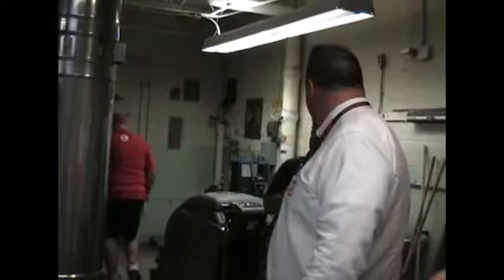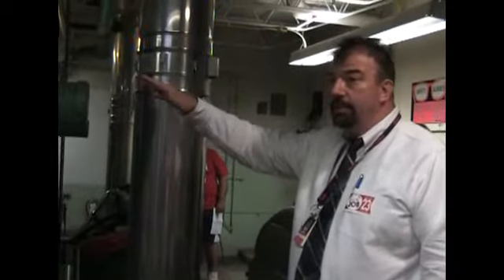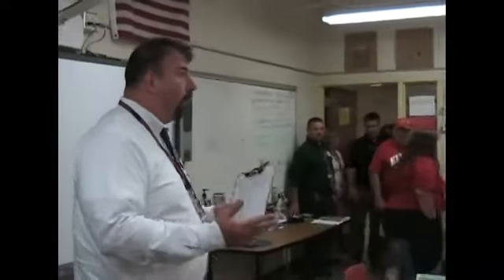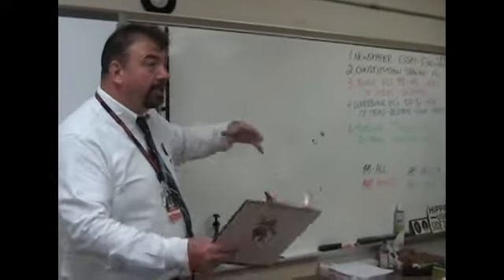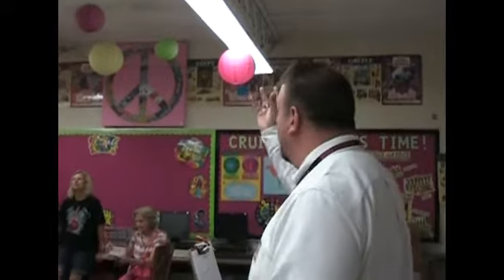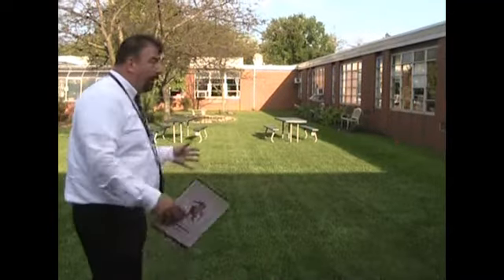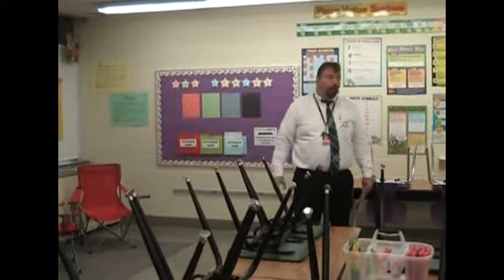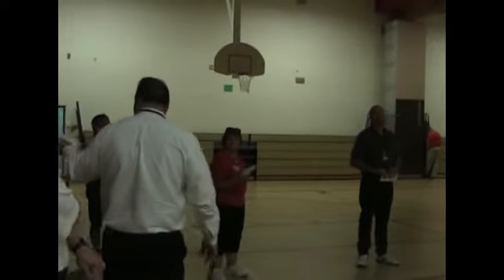Northwood Middle School tour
Michael Basinski, principal of Northwood Middle School, gives a tour on Sep. 20, 2016.